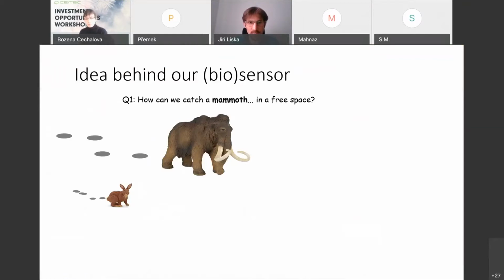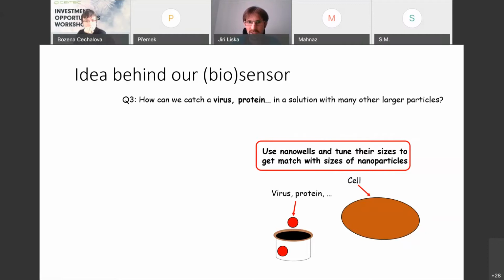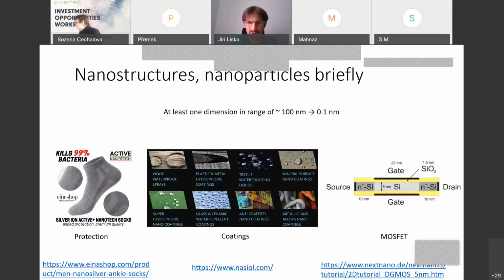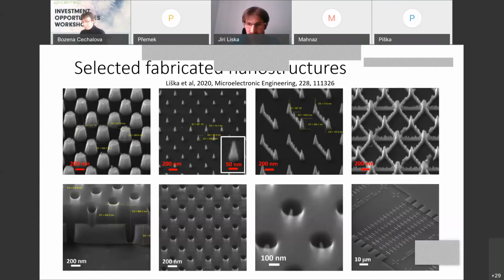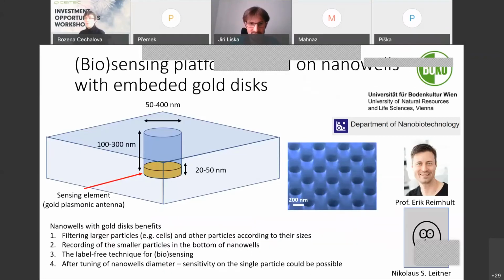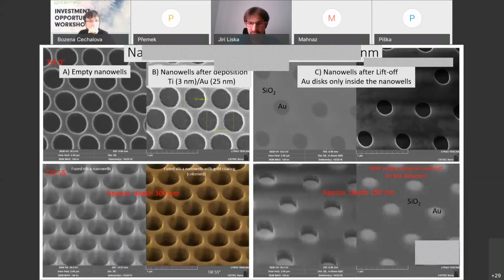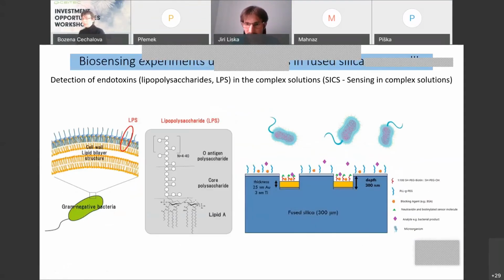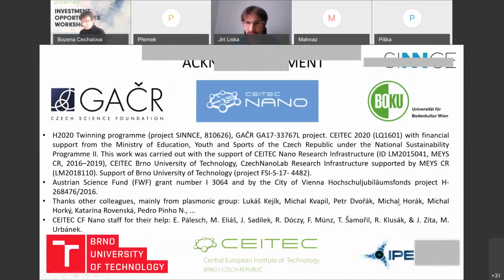Investment Opportunities Workshop lecture 2 Jiří Liška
Utilization of nanostructures opens up new avenues in all sorts of disciplines, including biomedicine and particularly biosensing. In this contribution, we will introduce selected types of such nanostructured
platforms that can be fabricated in CEITEC Nano laboratories and highlight their potential applications.